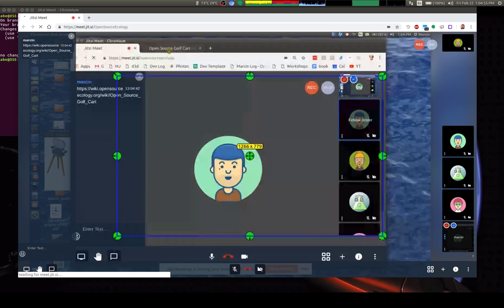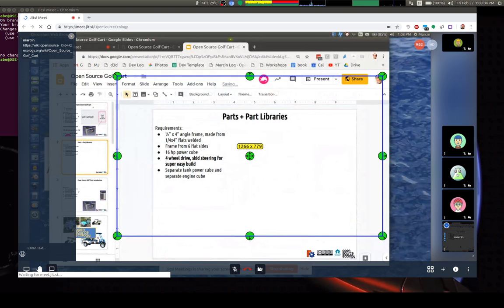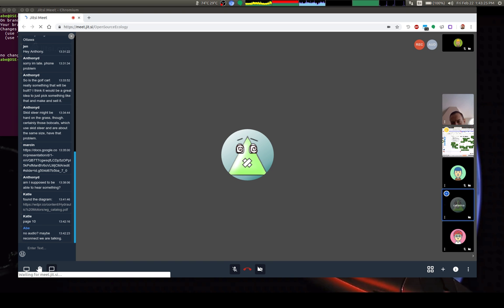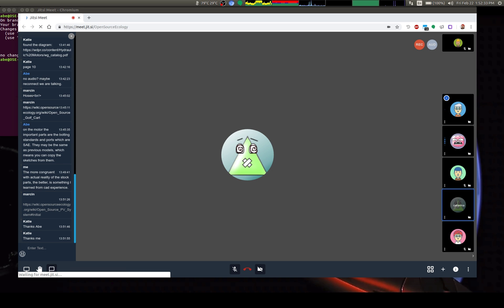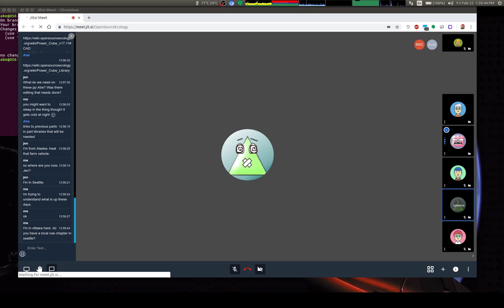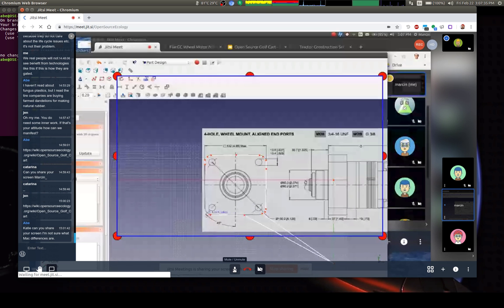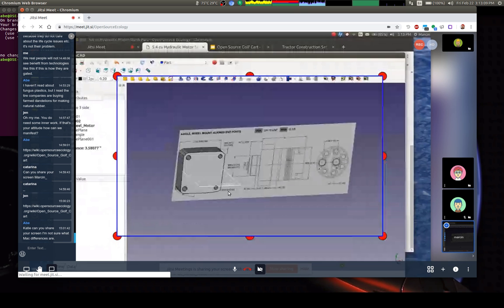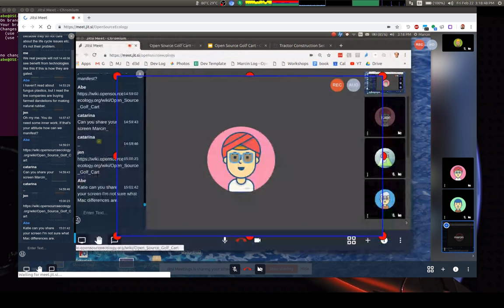Open Source Ecology Golf Cart Design Sprint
Open Source Ecology Golf Cart Design Sprint Fri Feb 22 2019